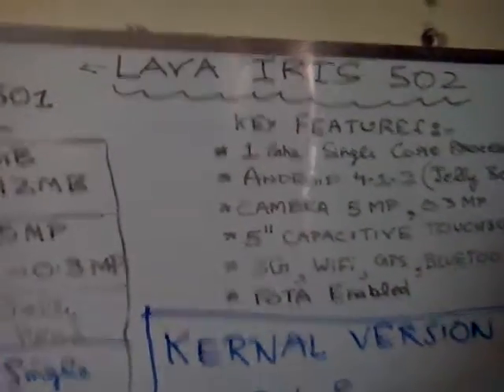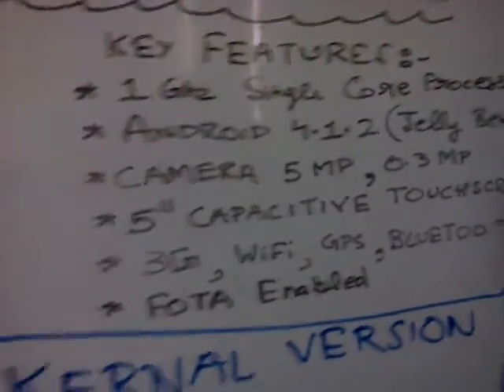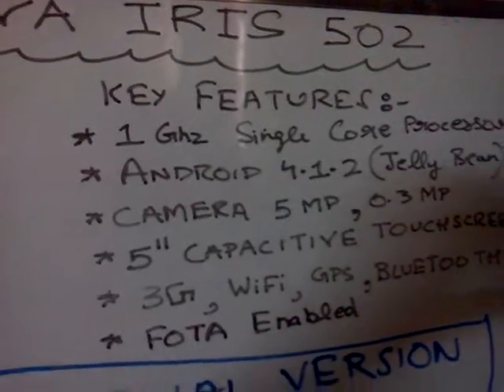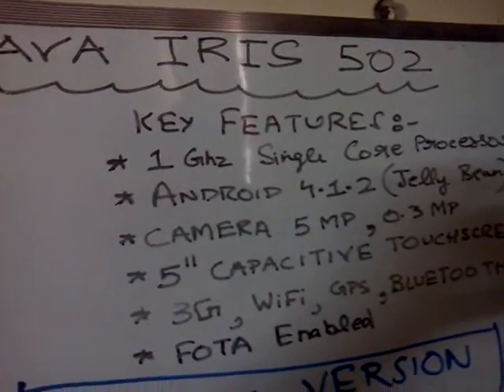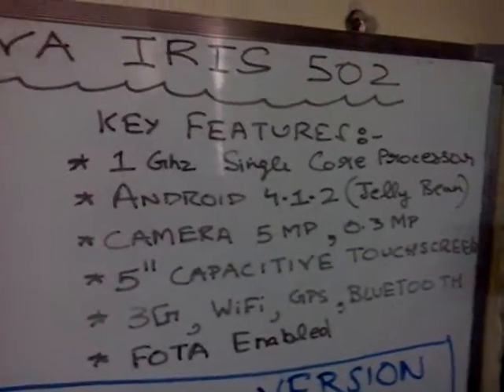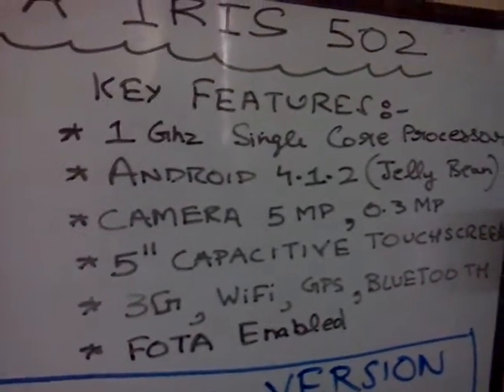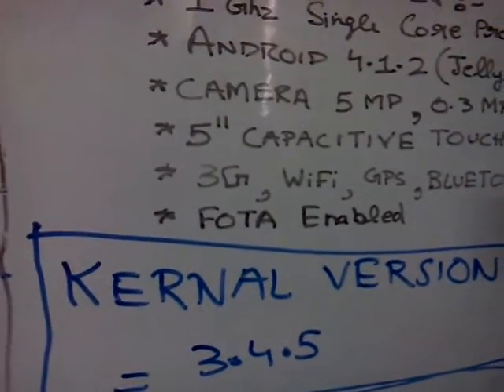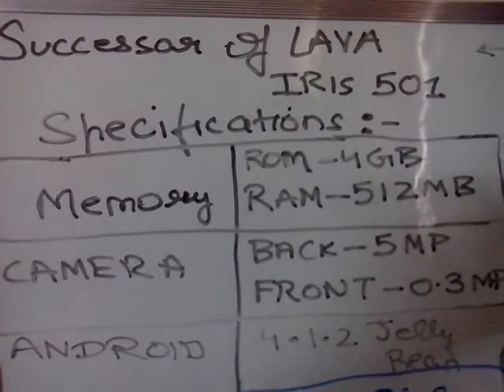lava iris 502 full review part 1 _by rag sun™©